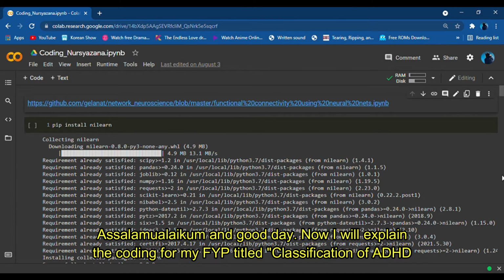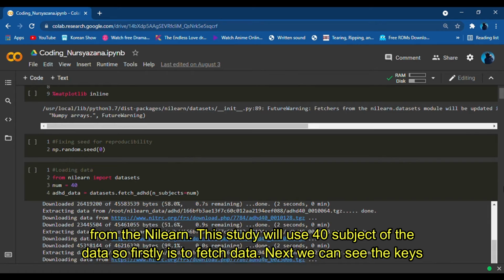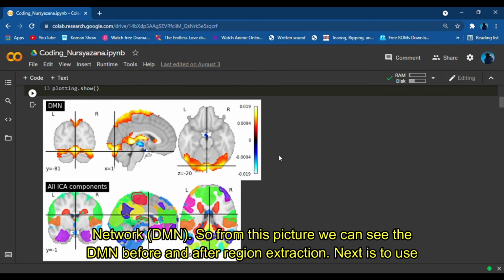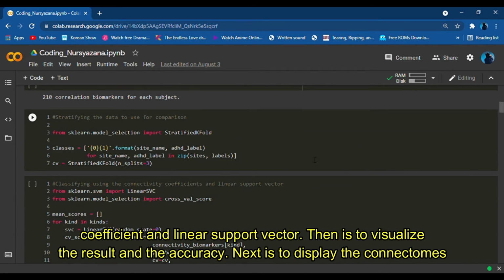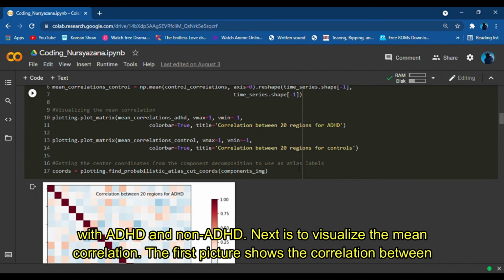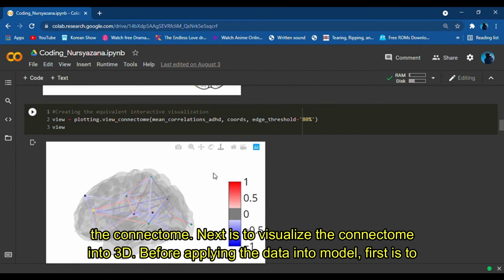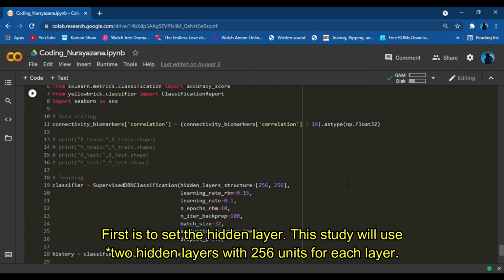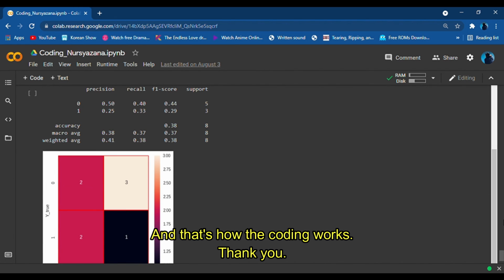Final Year Project FYP Final Demo Classification of ADHD using Deep Belief Network (DBN)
Name: Nursyazana Izzati Binti Ramzi
A17CS0172
4SCSB
Title: Classification of ADHD using Deep Belief Network (DBN)
UTM 20/21-2
Final Year Project FYP
Projek Sarjana Muda PSM